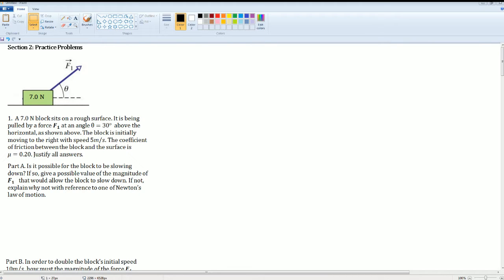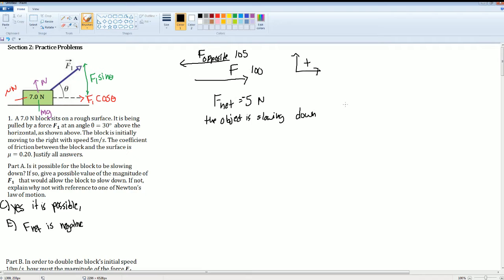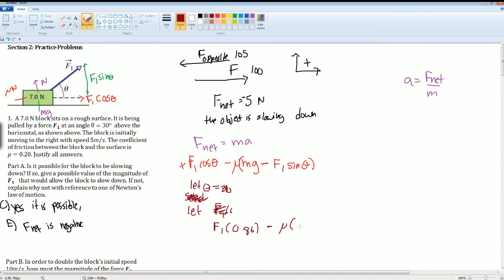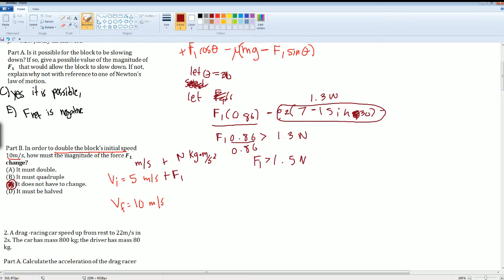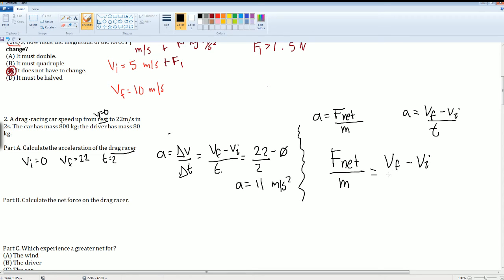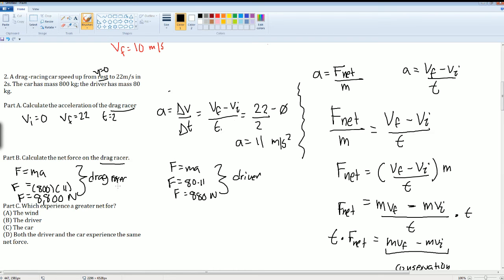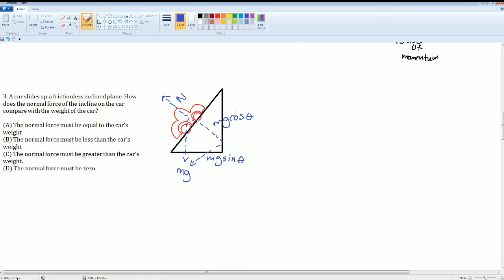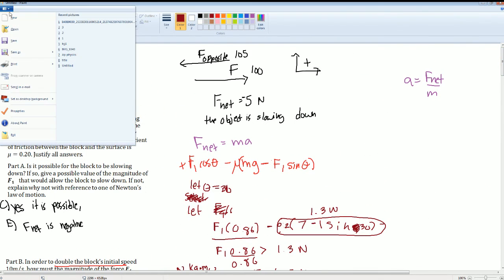AP Physics Force Review Sheet Pratice Problem Solution